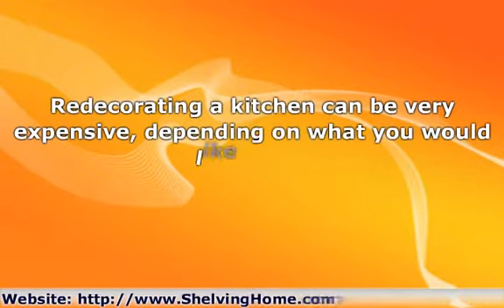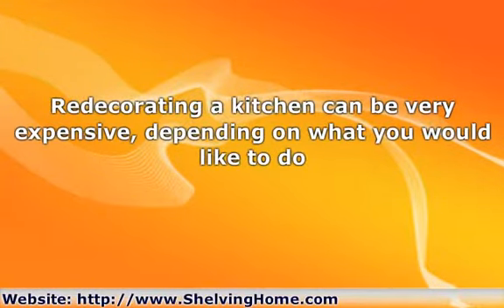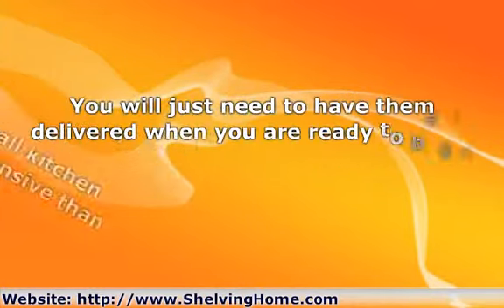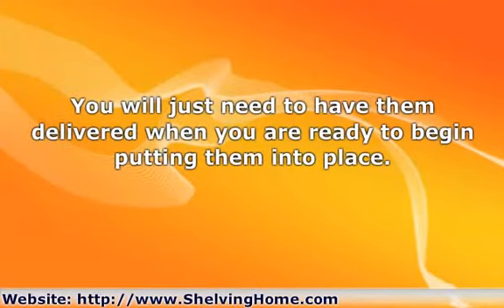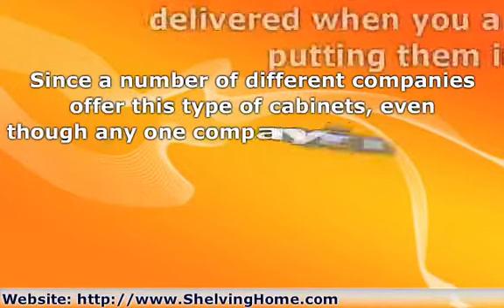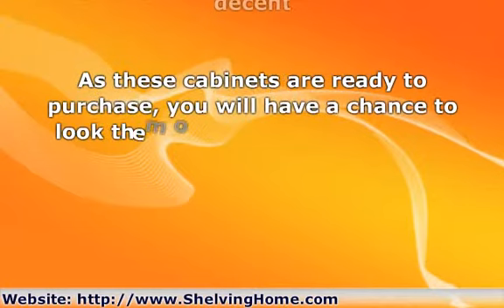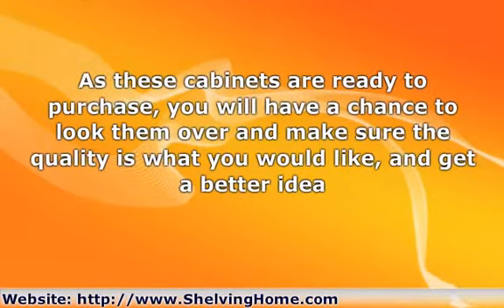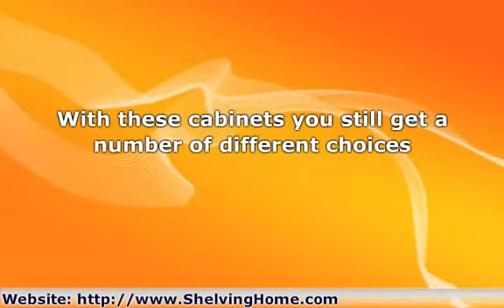The Advantages Of Ready To Install Kitchen Cabinet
One way to minimize the expense is to choose ready to install kitchen cabinets instead of custom cabinets.